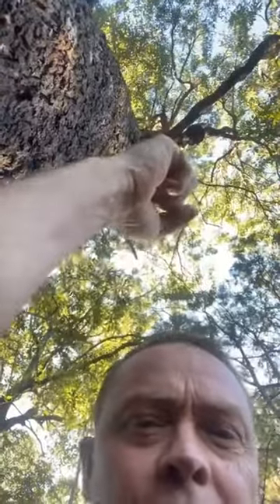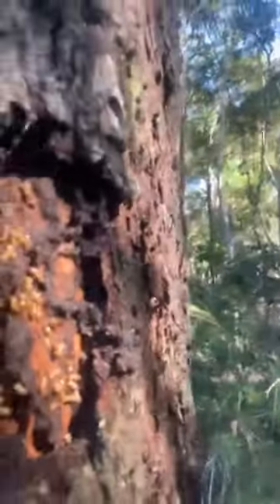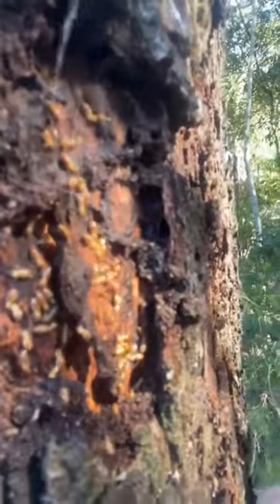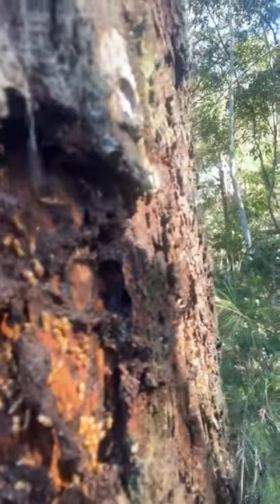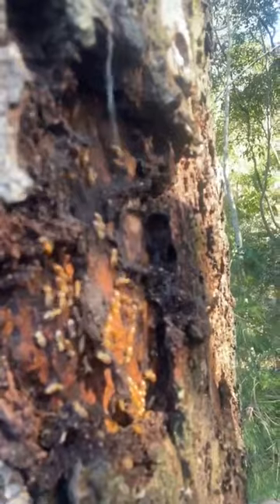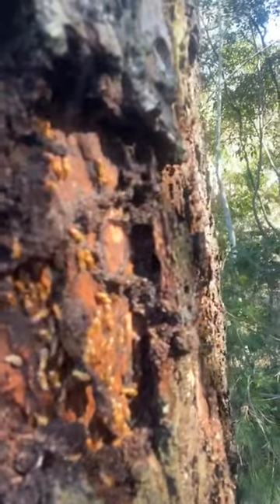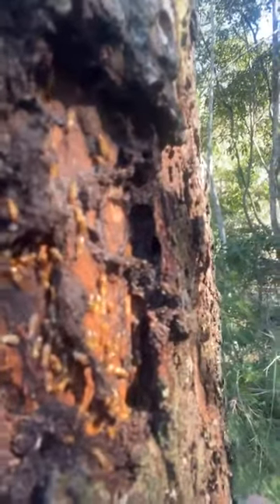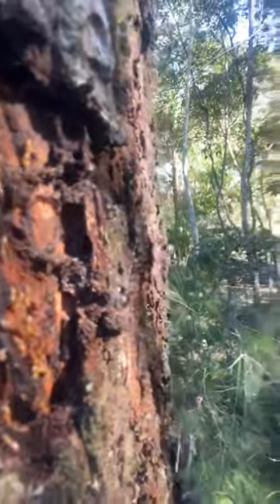Part 5 DIY Termite Checklist - Termites that cause damage in the Noosa Shire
Termites are common throughout mainland Australia; interestingly, the prolonged warm wet Subtropical Climate of South East Queensland provides ideal conditions for these often-unseen insects to flourish in their underground nests and tunnels.

Termites are mostly very active during the warm wet months November to June, so it makes sense to get your home ready for the termite season during the cooler months July to October.

This simple and proven checklist gives you a basic plan for you to follow and make informed decisions about the risk of termites causing costly damage to your home.